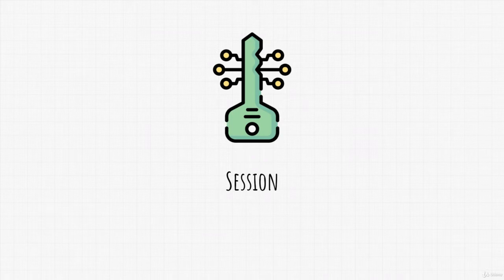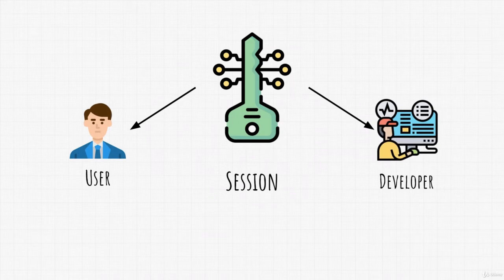001 Broken Authentication Theory